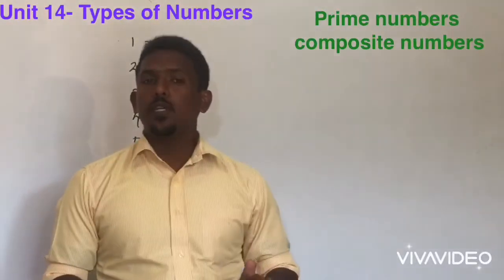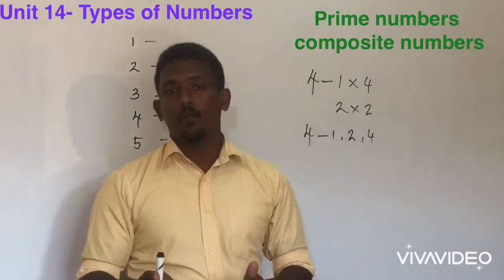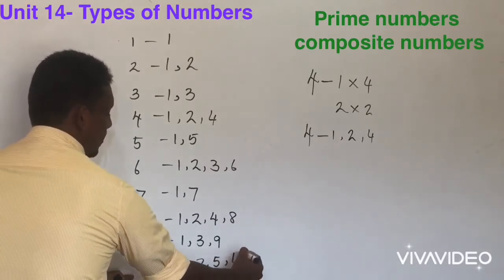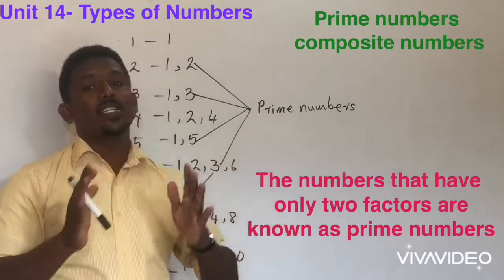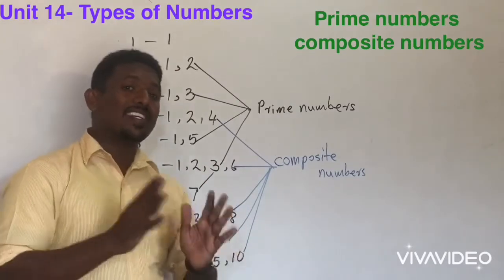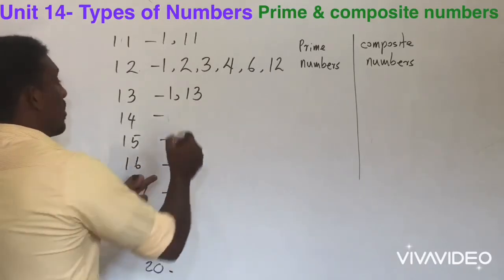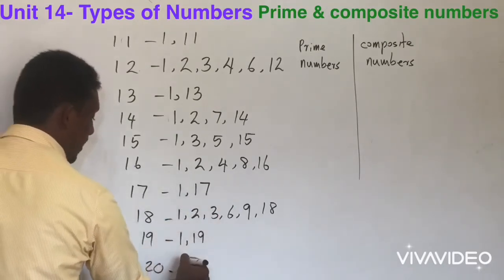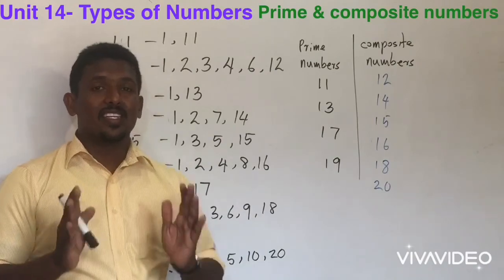Grade 6 maths Types of Numbers 2/ Prime & Composite Numbers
Grade 6 maths Types of Numbers / Prime & Composite Numbers